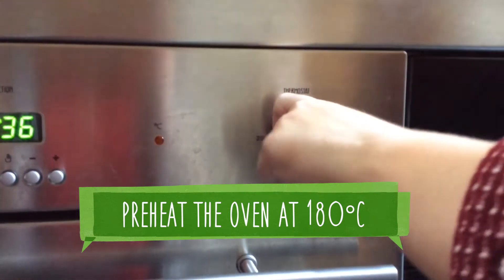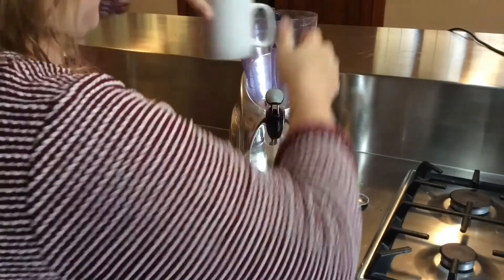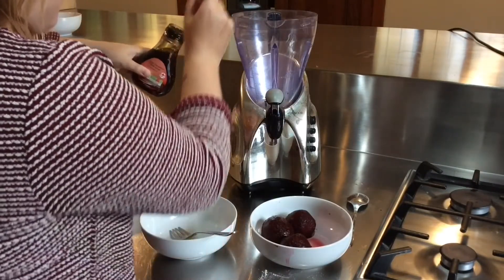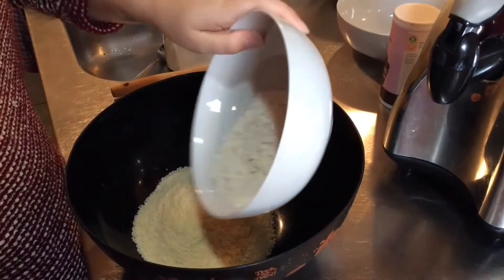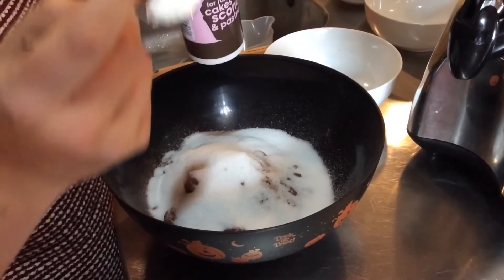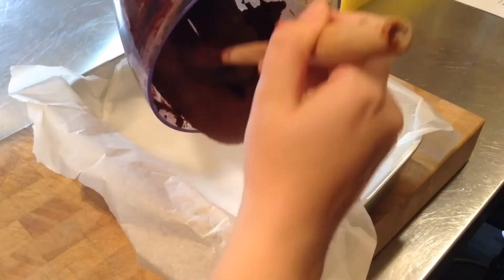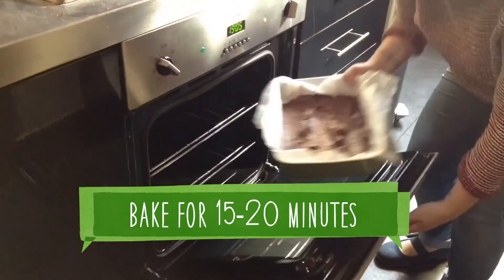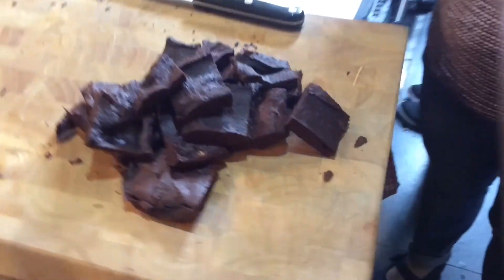Making Brownies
Give it a go!